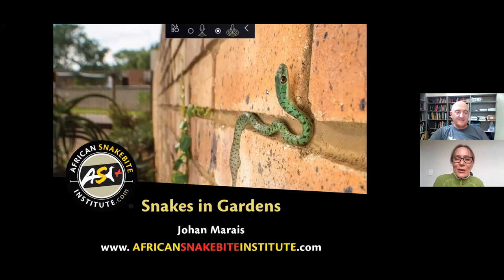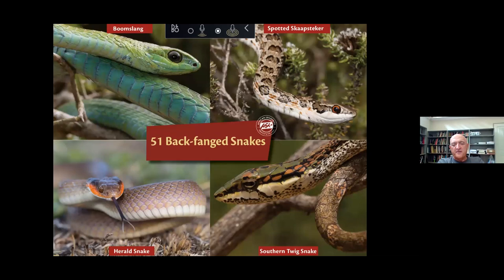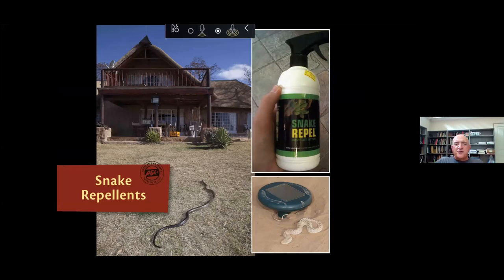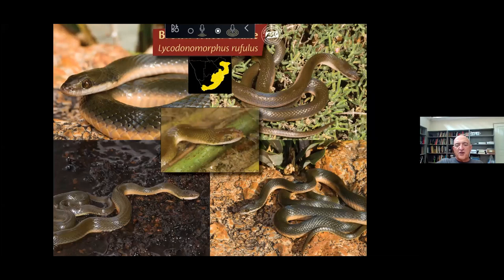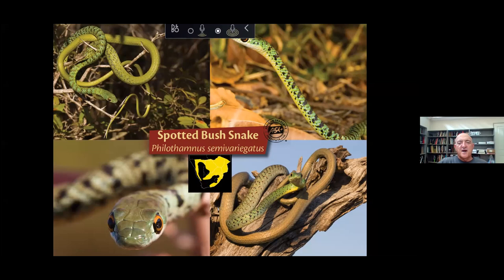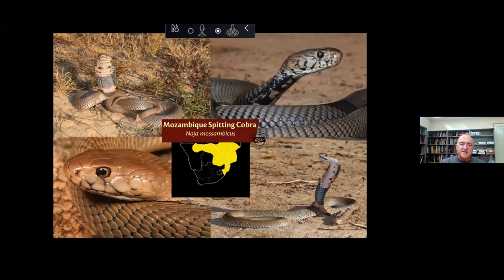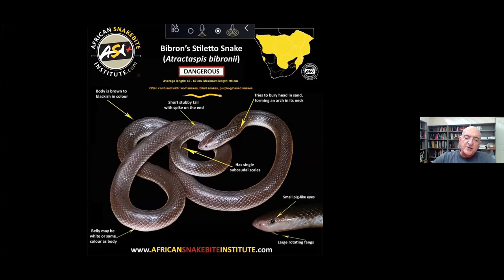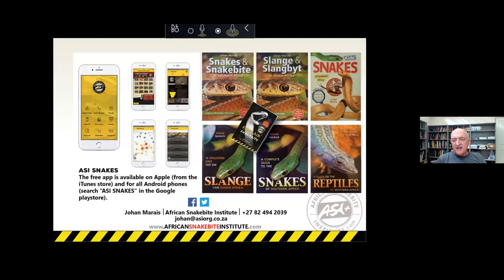Garden snakes with Johan Marais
Well-known author and herpetologist, Johan Marais will discuss which snakes are most likely to be found in gardens, why they are there, and how to behave when one is encountered. He will also provide general insights into snakes and snakebite.